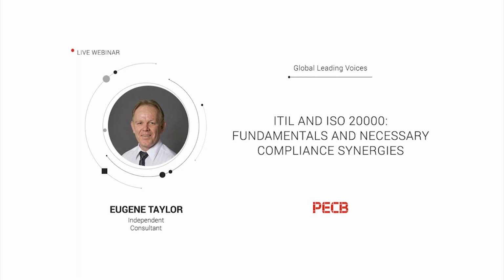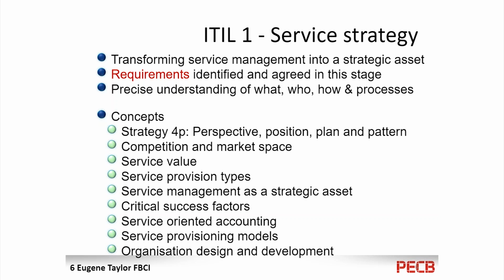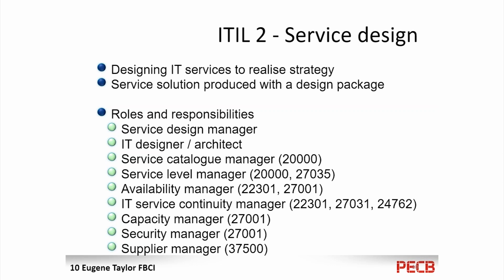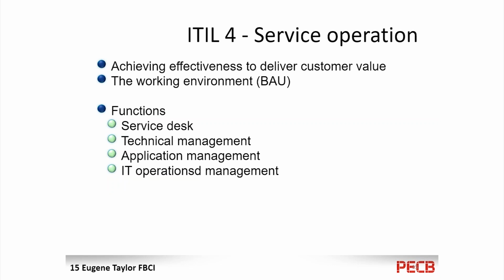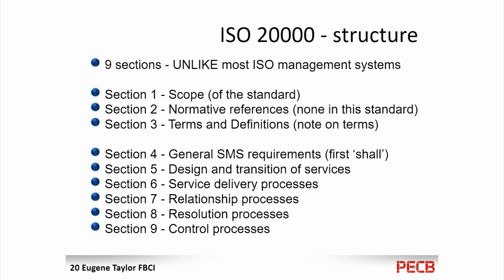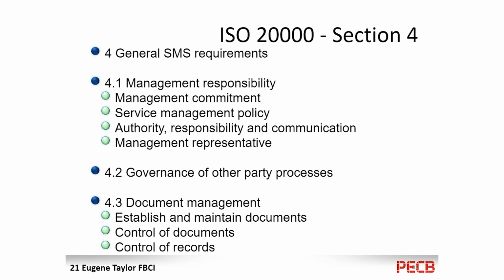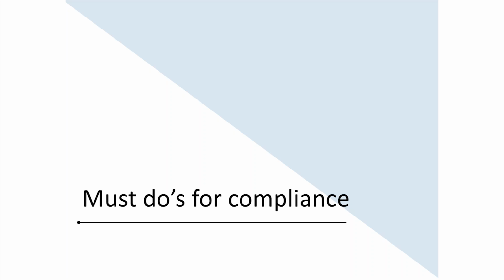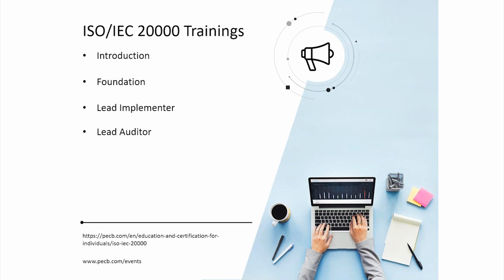ITIL and ISO 20000: Fundamentals and necessary compliance Synergies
The world of Information Technology (IT) is voluminous, fast paced, innovative and very exciting!

You have to love IT to make it work!

To love IT you must live IT, to live IT you must embrace a design for success and understand business impacts from system failures (not just the hardware). To embrace a design for success and mitigate system failures you need a formal structure and independent validation.
This webinar will introduce you to the structure and choices within the ITIL fundamentals (Information Technology Infrastructure Library fundamentals) and a mechanism to validate the performance of the implemented ITIL structure compliant with the ISO 20000 standard (Information Technology -- Service management -- Part 1: Service management system requirements). The object of this webinar is to excite you about a formal IT structure and encourage you to be fearless about independently validating your service management arrangements.

Main points covered:

- Introducing an IT structure for service delivery and a case for IT system validation
- ITIL component options for IT service provision structure
- ISO 20000 as an IT service provision validation mechanism
- Synergy of ISO 20000 requirements and mandatory ITIL components

Presenter:
Eugene is an accomplished high-calibre sustainability and resilience authority, professional engineer and Fellow of the Business Continuity Institute (BCI). With over 25 years of hands-on experience he has developed and improved corporate resilience for a number of organisations from various sectors. His accomplishments include delivery of legislative & regulatory compliance requirements, implementation of ITIL, service, business continuity, information security, quality & risk management systems. In addition Eugene has many years of experience auditing ISO management systems. Eugene has represented the UK Institute of Directors (IoD) on the British Standards Institute (BSI) technical committees responsible for developing ISO resilience standards. He has published many thought provoking articles and a book chapter endorsing the importance of standards as the foundation for good organisational practice. Eugene is an experienced design engineer, implementer, exercise facilitator, trainer and auditor with internationally gifted credentials.

Organizer: Ardian Berisha